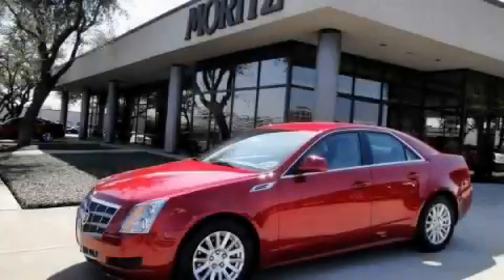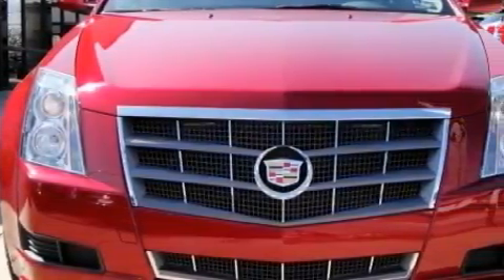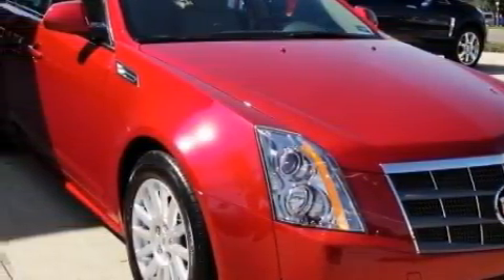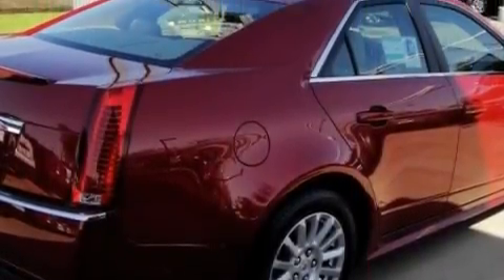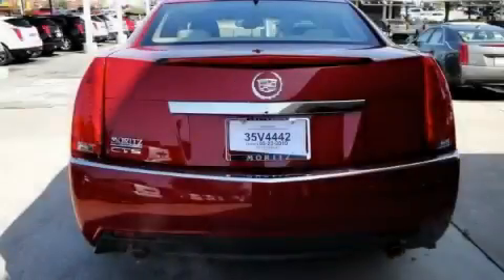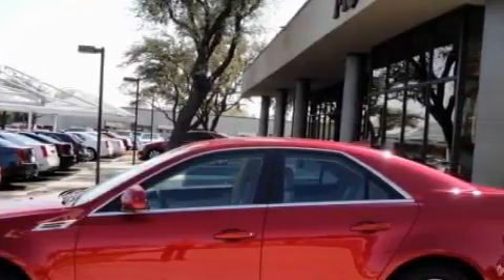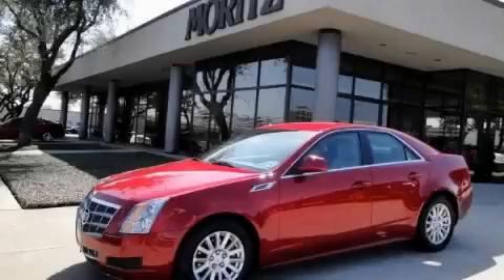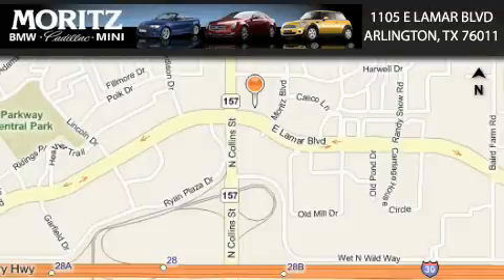2010 Cadillac CTS Sedan Arlington TX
Year: 2010
 Make: Cadillac
 Model: CTS Sedan
 Engine: Gas V6 3.0L/
 Trans.: Manual
 Exterior: Crystal Red Tintcoat
 Miles: 1
 Interior: Cashemere/Cocoa

 1105 E Lamar Blvd.

 2010 Cadillac CTS Sedan Arlington TX